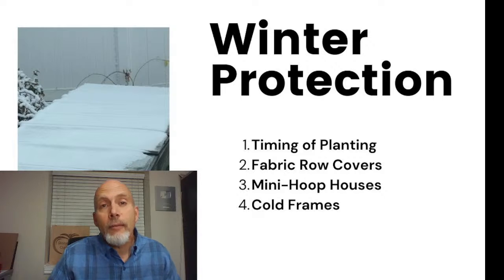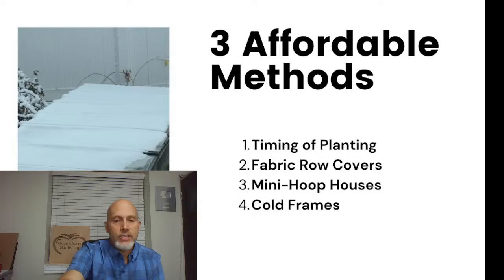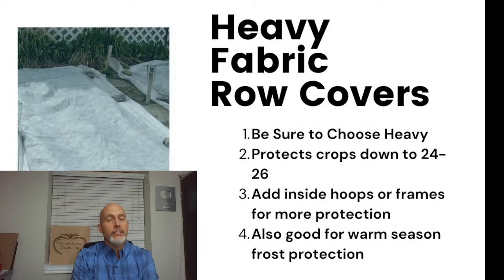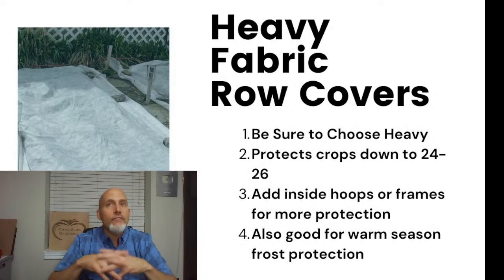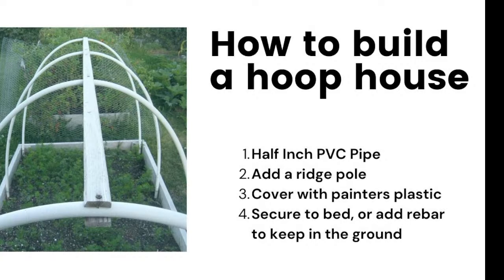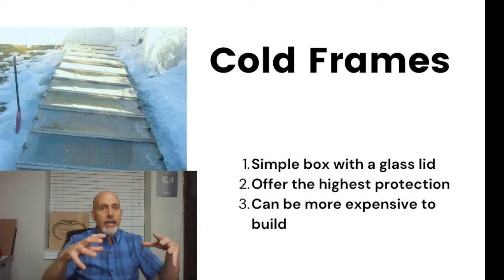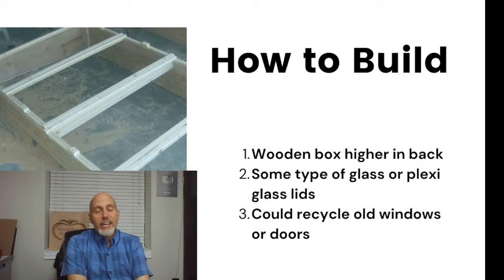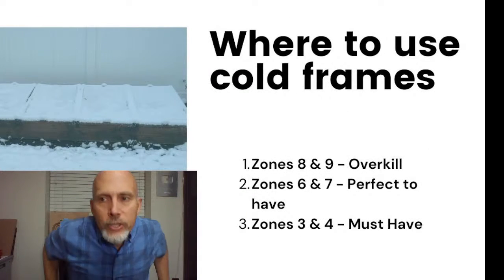Year Round Gardening Workshop 2023 - Protection for Your Crops in Winter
Today's workshop will be the last in a series of three that I have scheduled for this week.  Today we will be talking about the 3 ways to protect your fall and winter crops from the cold weather.  This week's schedule is as follows:
July 11, 2023 - 1:30 pm Mountain - 6 base crops for fall and winter gardening
July 12, 2023 - 1:30 pm Mountain - Choosing the right planting time
July 13, 2023 - 1:30 pm Mountain  - Protecting your crops in winter

I’m sure you are wondering why we would be talking about fall and winter gardening in JULY.  The reason why is many of you who want to grow spinach over the fall and winter need to get it planted as early as August 1st!

Today’s workshop is part of our Year-Round Gardening Master Class series. The regular price for the course is $79.00

The Year-Round Gardening Master Course will be on sale starting July 10, 2023 to July 15, 2023.  Because you watched this workshop I'm offering $10 off the regular price.

At Stoney Acres, we are all about teaching you to grow your own food in a backyard garden.  We offer a website with over 250 gardening related articles and recipes, this YouTube channel, A great Facebook group and a ton of both free and paid gardening how-to video courses on our sister